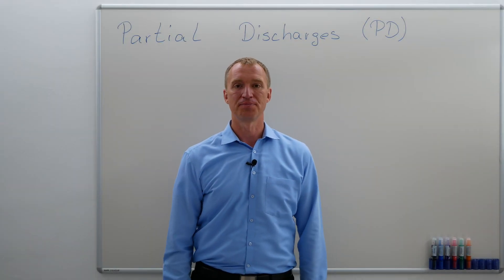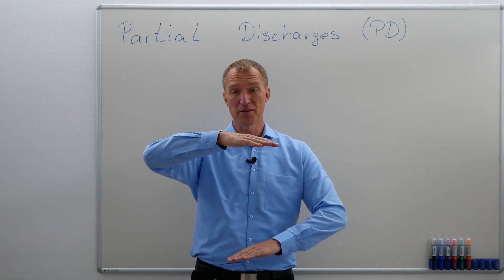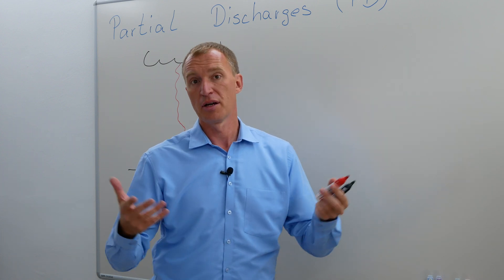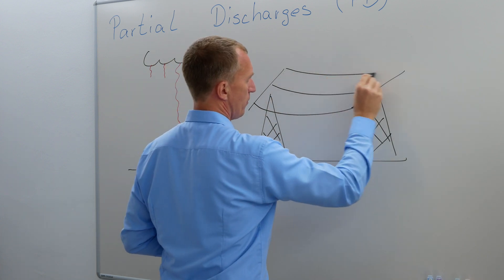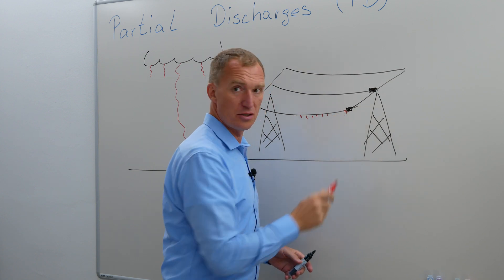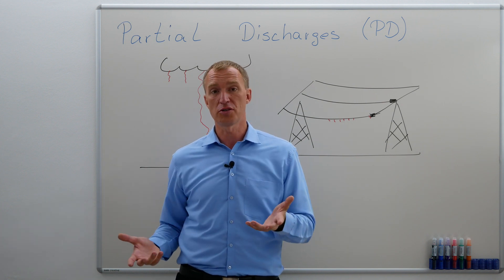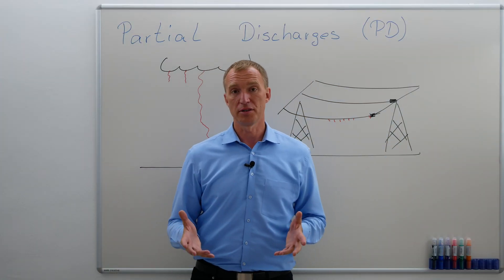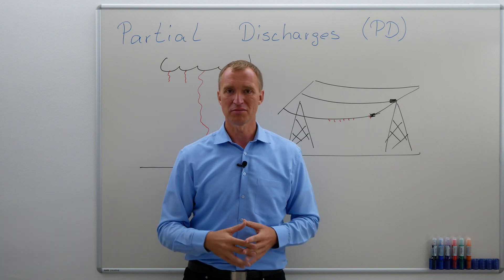1.0 Introduction to the Partial Discharges Guru channel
Short introduction to the Partial Discharges Guru and the channel. It deals with Partial Discharges and shall gives a small insight to the world of Partial Discharges Testing.

Chapters:
0:00 Introduction Partial Discharges Guru
1:22 What are Partial Discharges?
3:29 Problems with Partial Discharges?
4:45 What is a full discharge?
5:55 Why measure Partial Discharges?